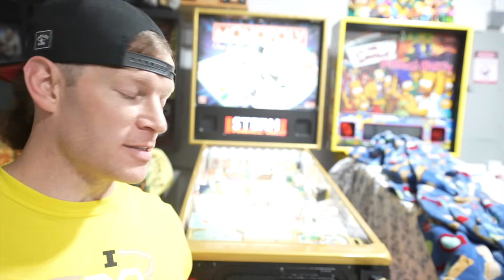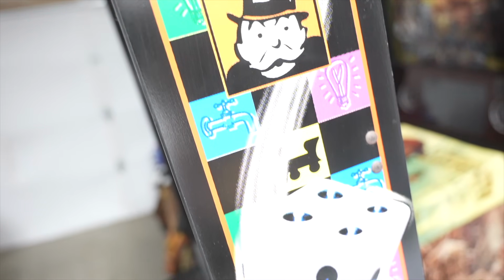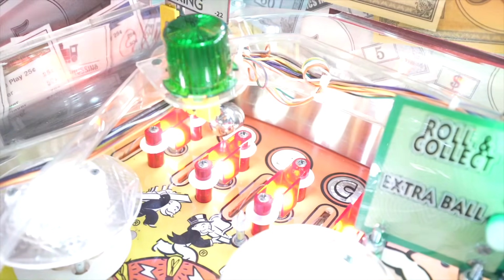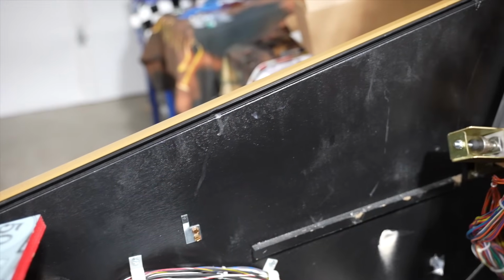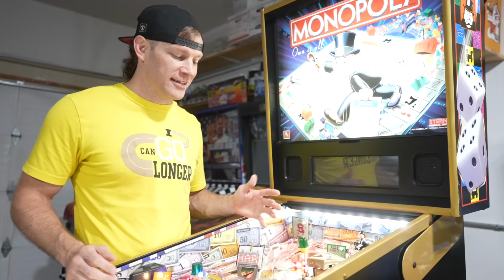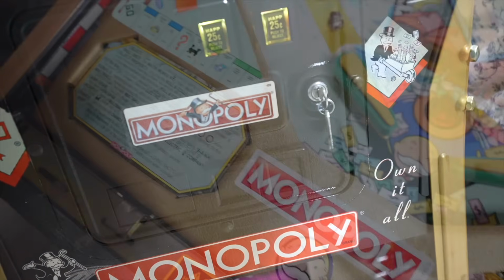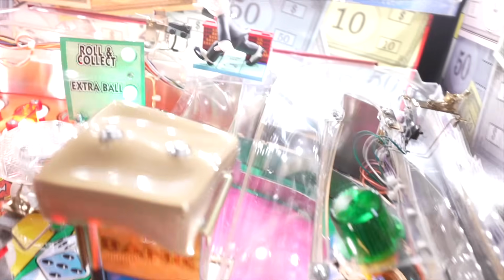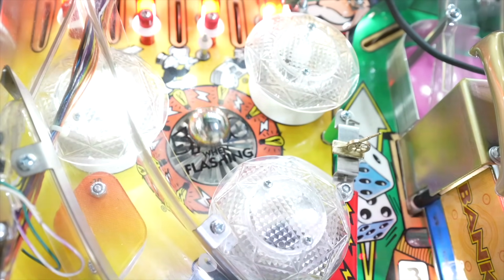Monopoly - My New Stern Pinball Rags To Riches Pinball Project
MONOPOLY, the best-selling board game of all-time is now the hottest pinball machine on the boardwalk. Pat Lawlor has designed some of the most famous titles in the history of pinball, including The Addams Family®, Twilight Zone®, Funhouse™, Whirlwind®, and Earthshaker™. These machines, even today, consistently rank among the top earners on both the RePlay and Play Meter Pinball Polls. This MONOPOLY®-themed game is made in the great tradition of these classic pinball machines.

00:00 Intro
00:00 Machine History
01:35 LED Upgrades
02:22 Board Issues/ Acid Damage
03:14 Color DMD
03:44 Art Blades & Decals
04:04 Monopoly Tokens
05:15 T- Molding & Powder Coating
06:10 Apron Cards & Decals
06:34 Custom Shooter Rod
07:02 Gameplay Features
08:28 Monopoly Pinball Gameplay